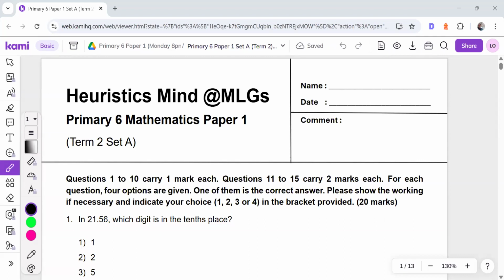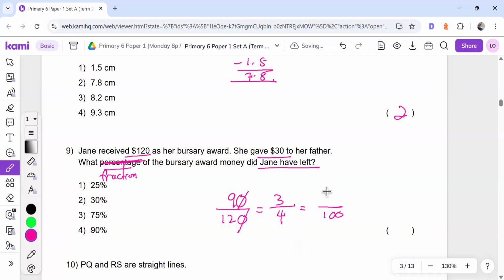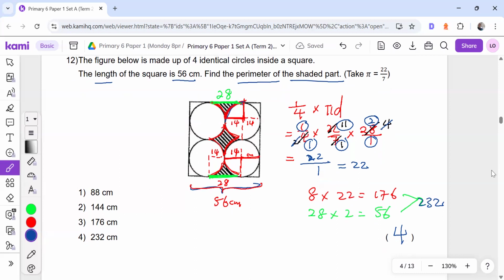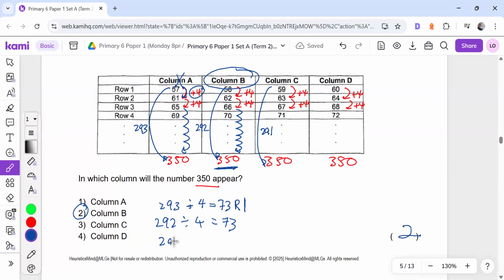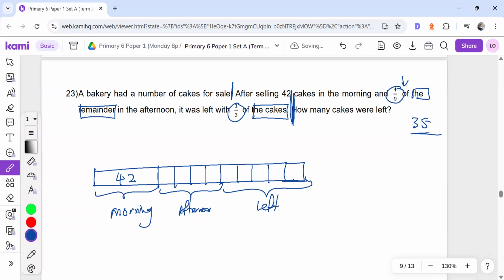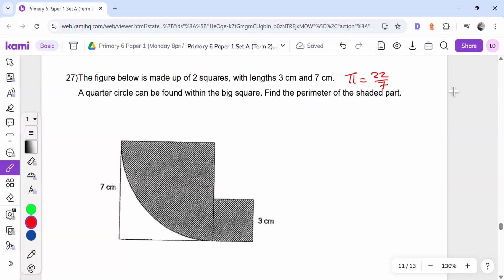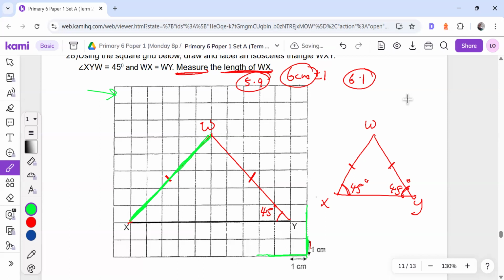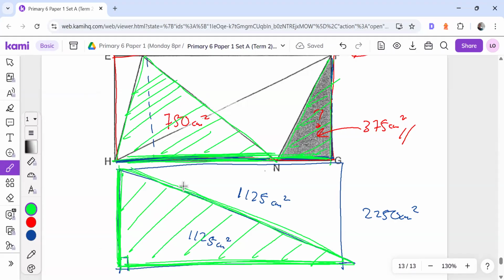PSLE Math Paper 1 Lecture (7th April, Monday 8 pm, 2025)